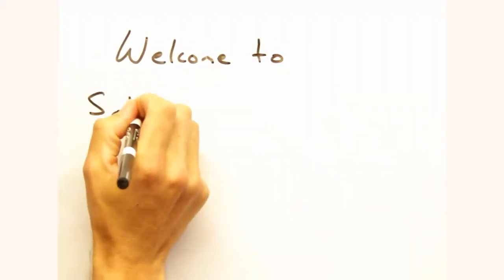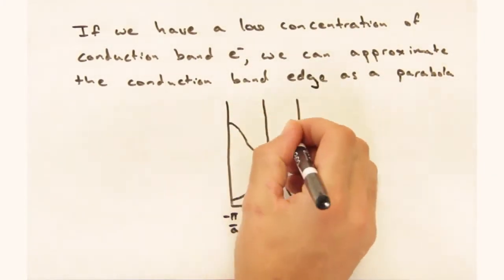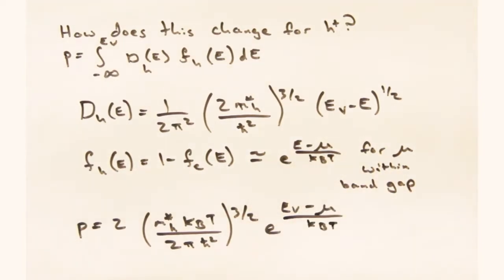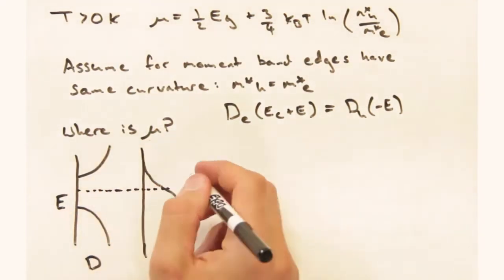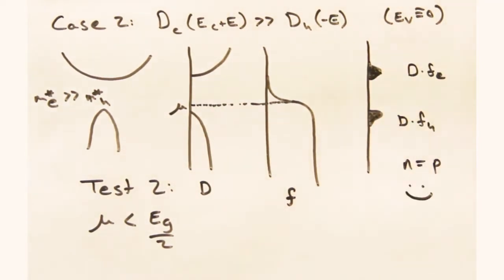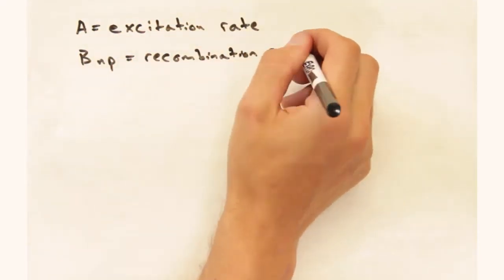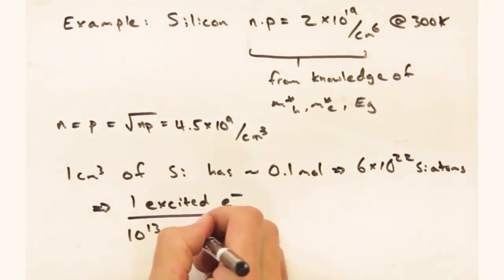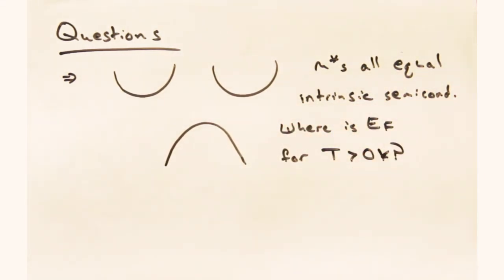Solid State Physics in a Nutshell: Topic 10-3: Fermi Level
In this video, we consider how the density of states alters the temperature dependence of the Fermi level and establish the n*p product rule.